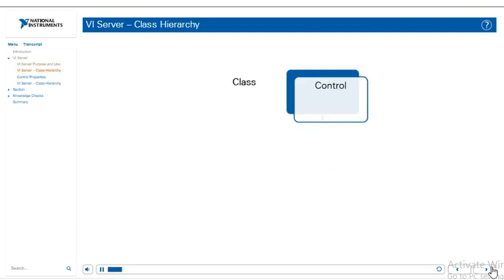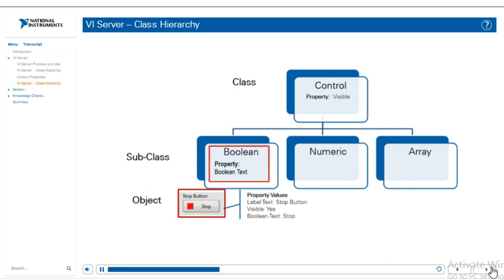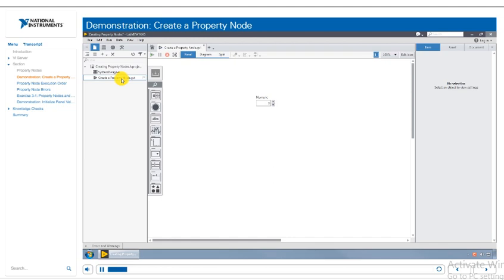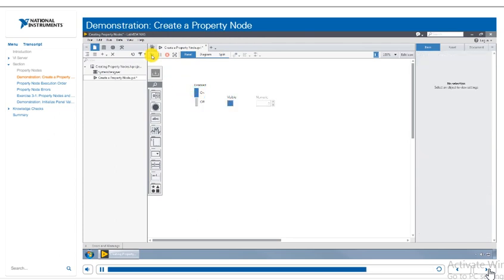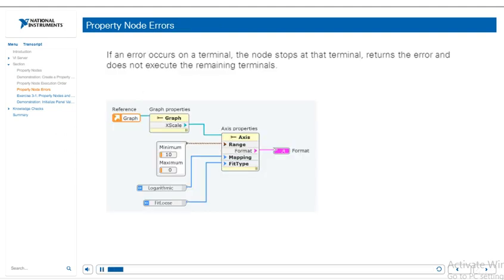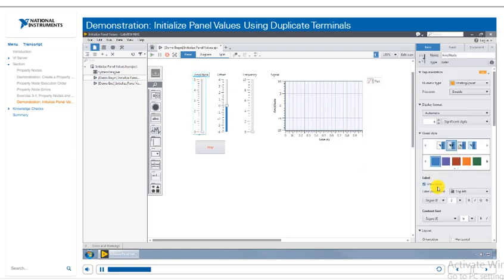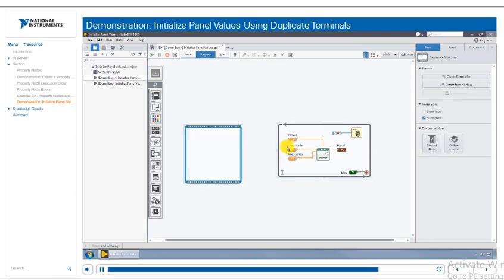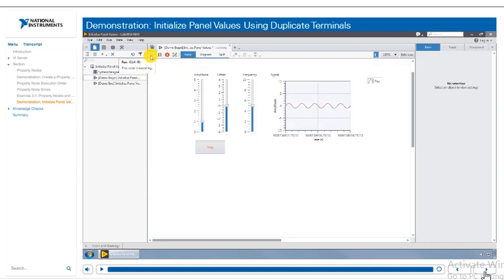LabVIEW NXG Core 2 Part 4 | Controlling User interface | VI Server | property node | Invoke node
This video demonstrate the use of LabVIEW NXG core 2. The details of video content is listed below
LabVIEW NXG Core 2 Part 4,
Controlling User interface,
VI Server,
property node,
Invoke node,